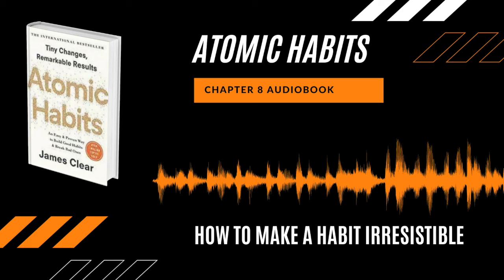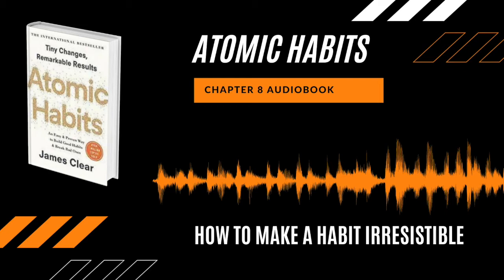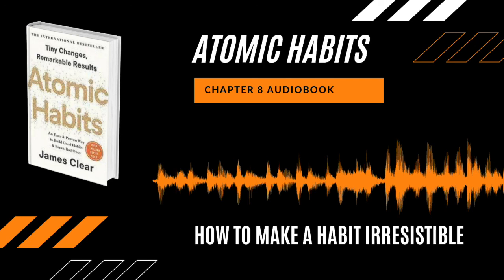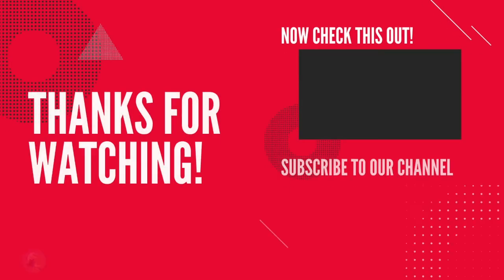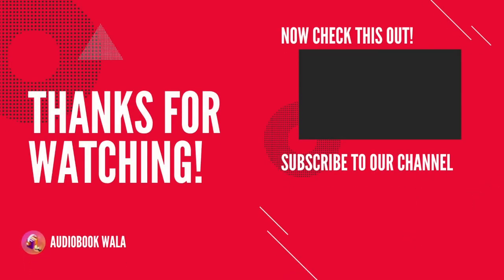Atomic Habits | Chapter 8 | How To Make A Habit Irresistible | English Audiobook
Atomic Habits is a supremely practical and useful book written by James Clear which says- "Tiny Changes, Remarkable Results". This book is an easy and proven way to build good habits and break bad ones.

Audiobook Wala presents to you the English Audiobook of the book- "Atomic Habits". This video contains chapter 8- How To Make A Habit Irresistible.

This Audiobook also talks about the dopamine-driven feedback loop, the dopamine loop, how to use temptation bundling to make your habits more attractive.